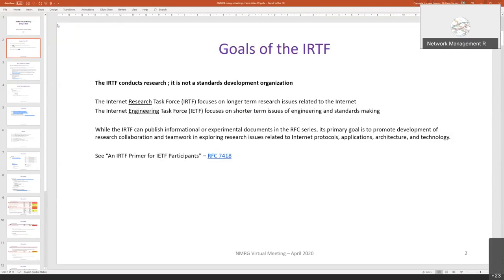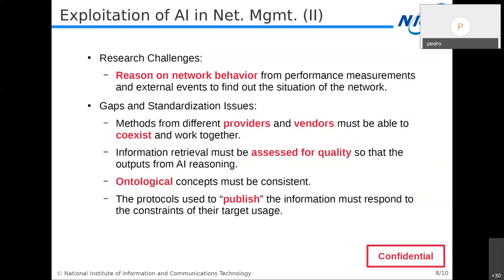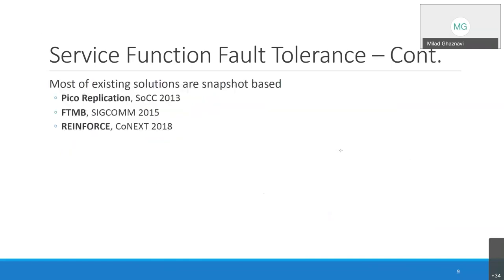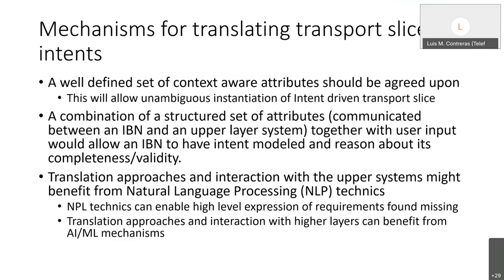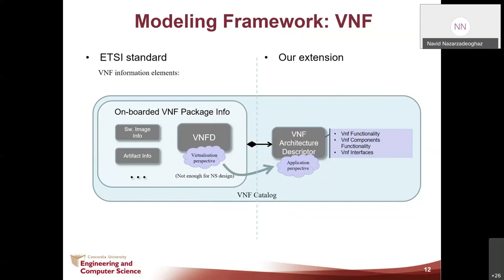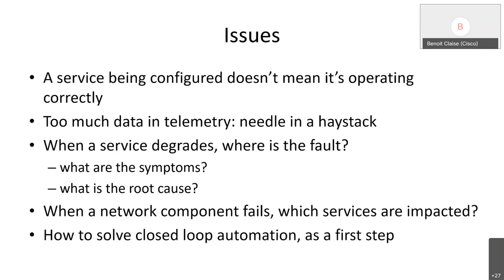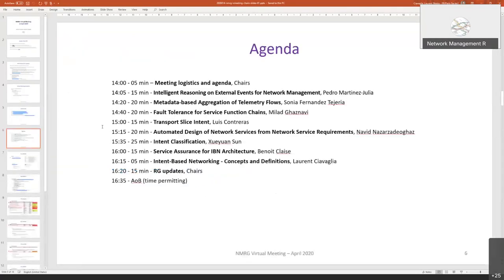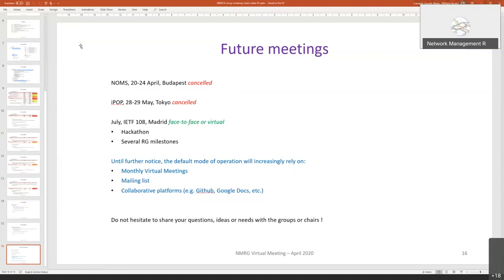NMRG Interim Meeting, 2020-04-14